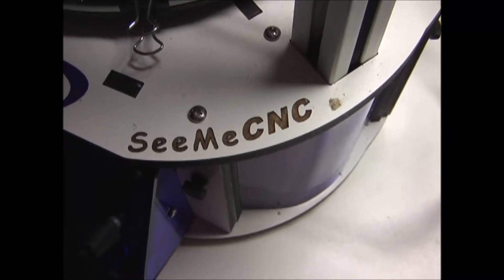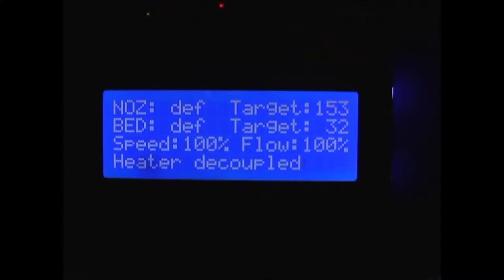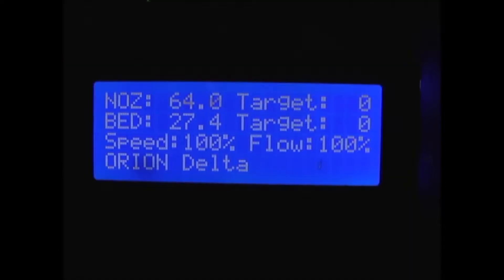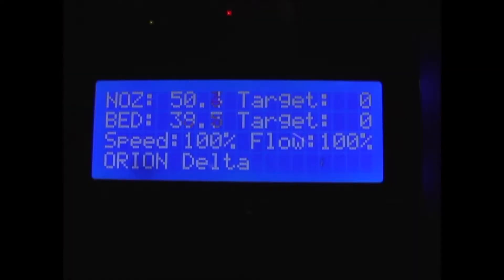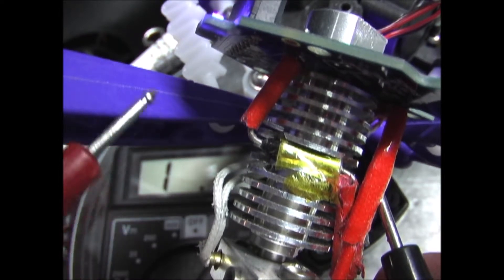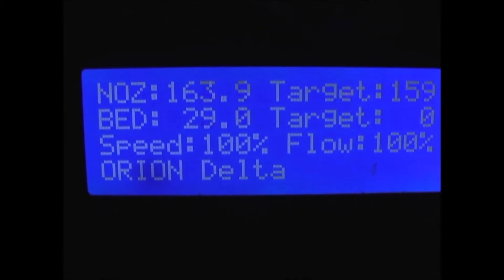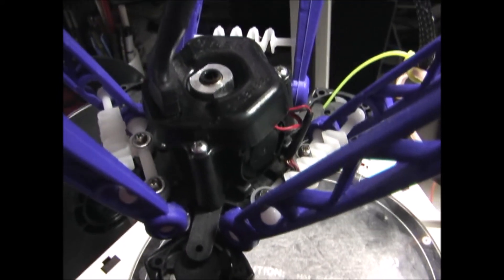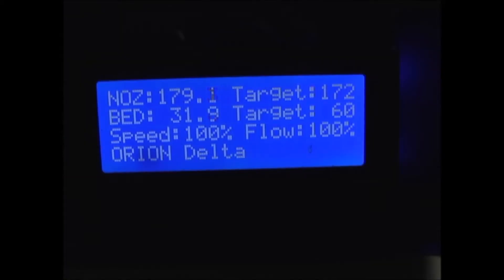SeeMeCNC Orion Delta 3D Printer Thermal Fuse Test / Replacement def Thermistor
I purchased a used SeeMeCNC Orion Delta 3D Printer. The hot end and bed were not heating up.  The screen on the printer was displaying a defective thermistor. The printer was not working due to a faulty thermal fuse. I soldered in a new fuse.